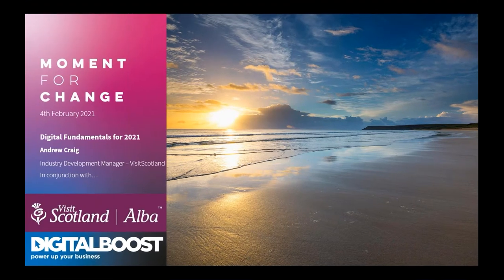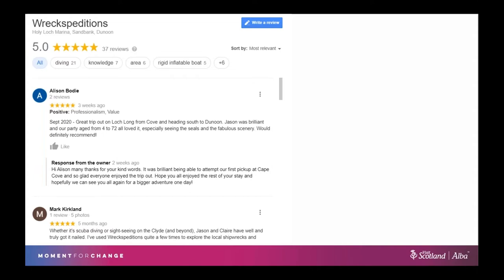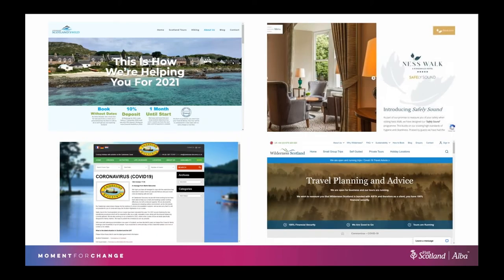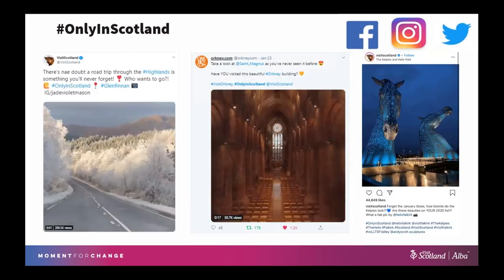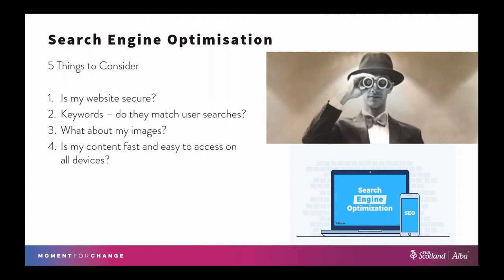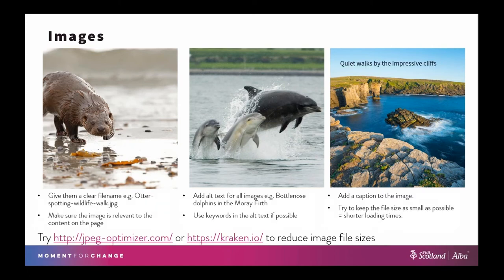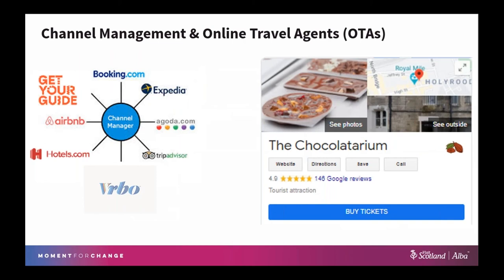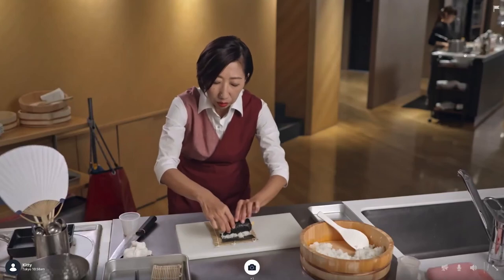Tourism businesses – Digital Essentials for 2021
In this webinar we look at the what you need to get right in your digital activity in 2021 to ensure you convert browsers into visitors.

Here is what we will cover during the webinar:
1.       Draw on the insights VisitScotland has gathered about pre-booking online visitor journeys  and how they can help your business
2.       Get your business visible online with the right content, at the right time, on the right platform.
3.       Assess the quality of your online presence and know if you reach your intended audience.
4.       Learn how to create and use your database, social platforms, and manage your online reputation.
5.       Become confident knowing that you are making the most of your digital marketing.